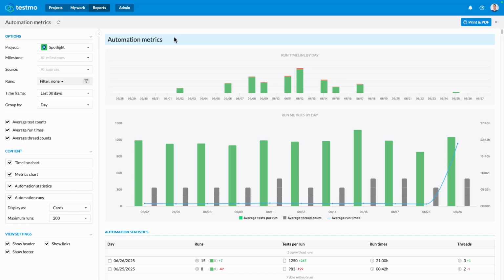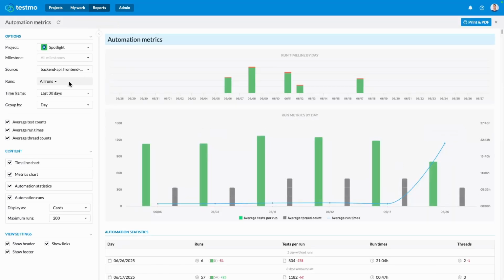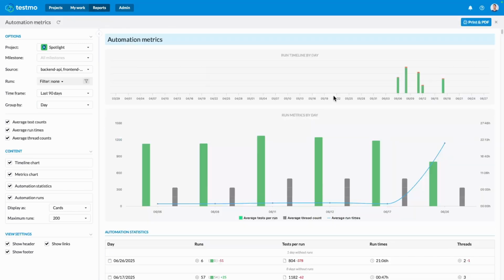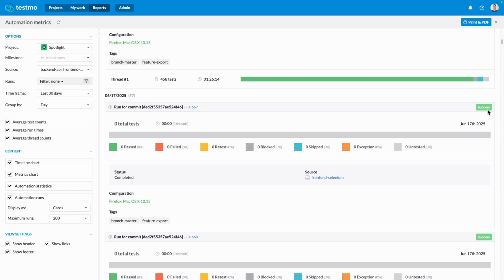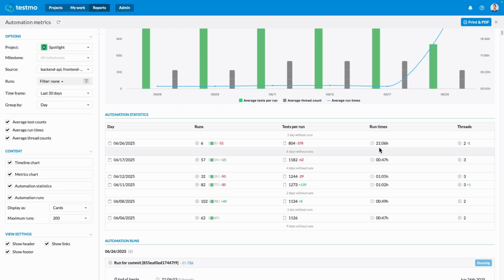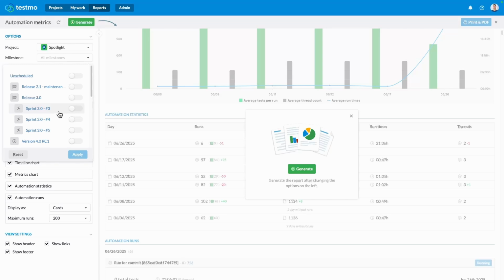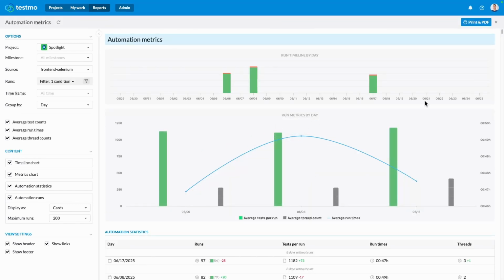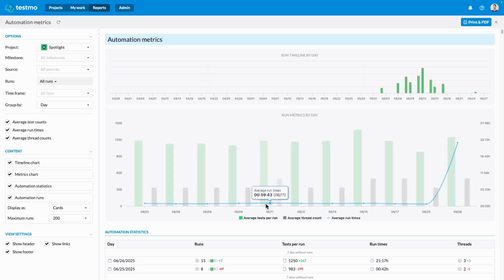Automation Metrics Report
In this video, you'll learn how to use Testmo's Automation Metrics report to get more detailed visibility into the status of your automated tests, including reporting across automation suites/sources and different automation runs/builds over time.

0:00 Intro
0:52 Configuration panel
8:41 Example - Did our automated UI test coverage increase in the last couple of sprints?
13:36 Final considerations